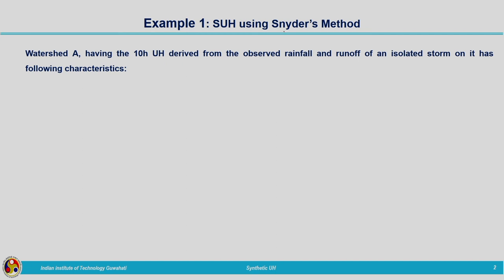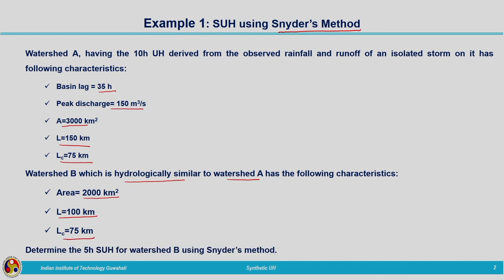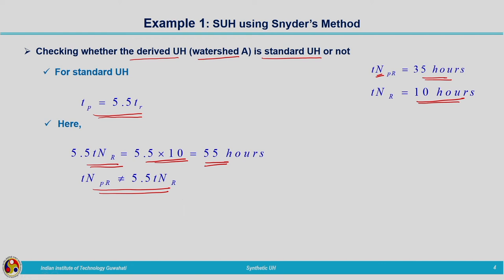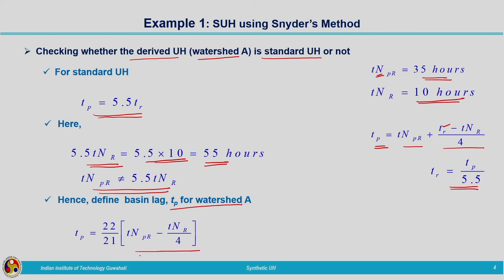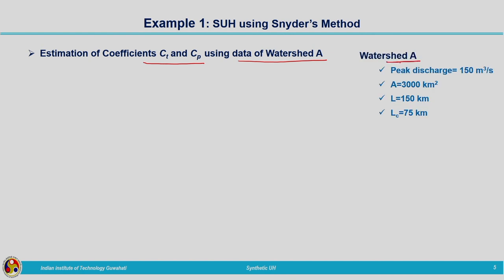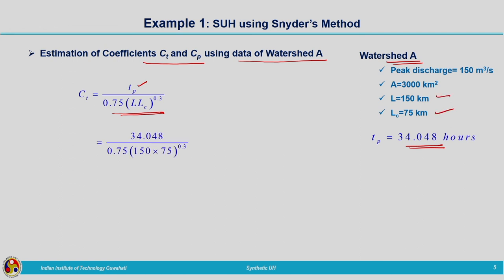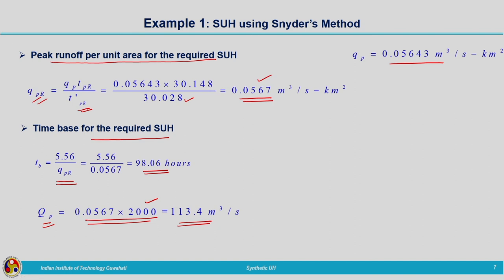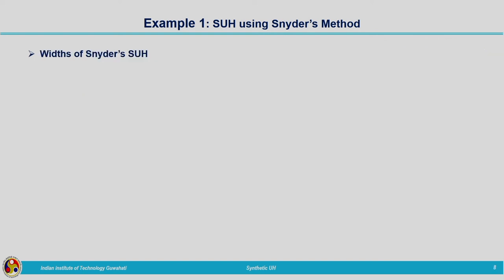Lec 65: Numerical Examples on SUH